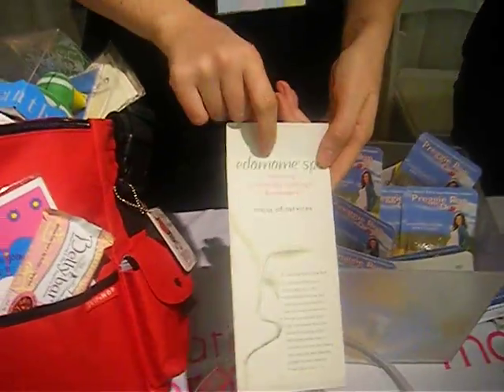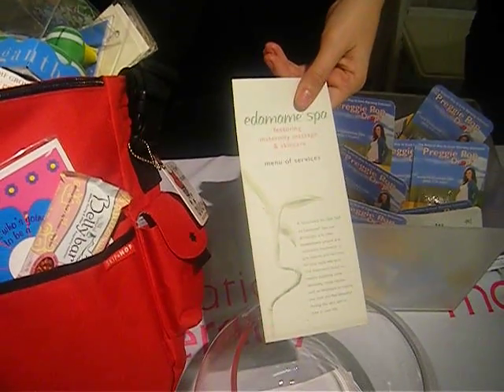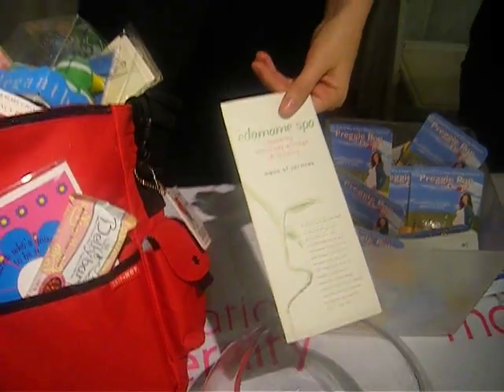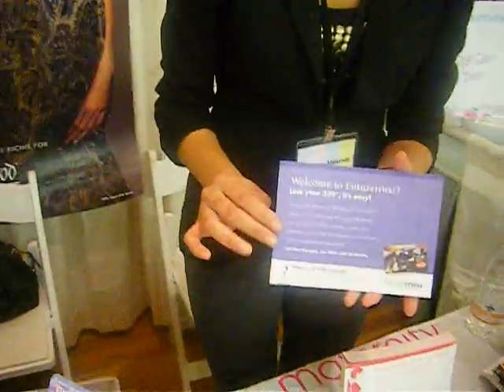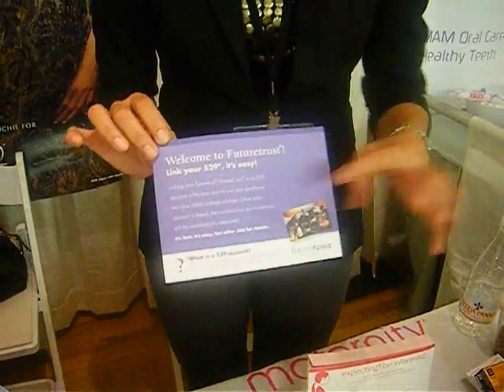Destination Maternity at the Baby Show - Glasgow Skinner